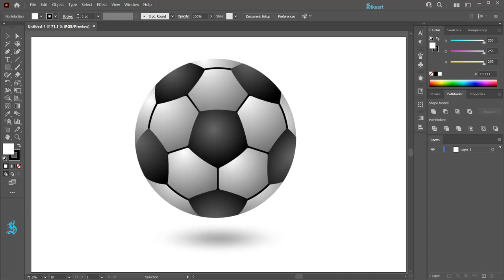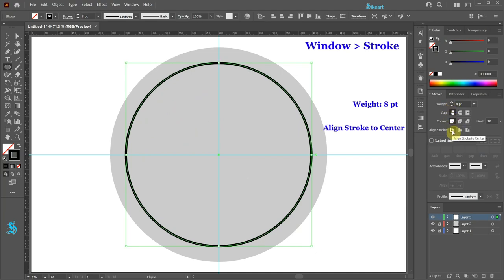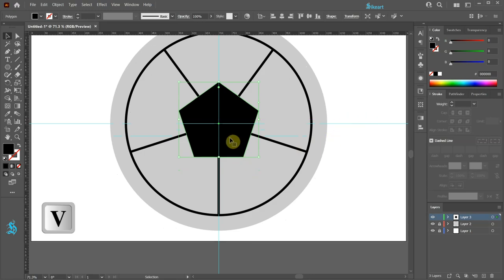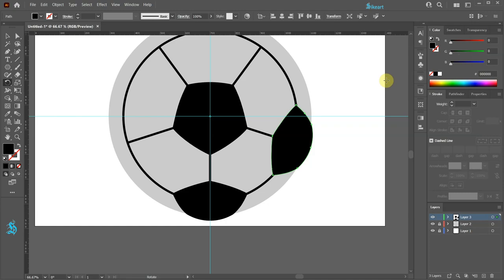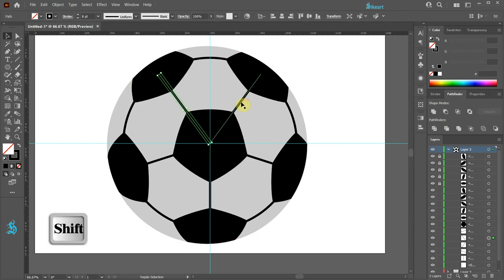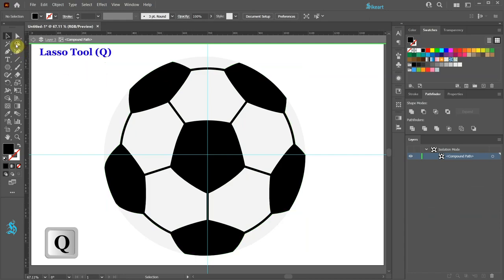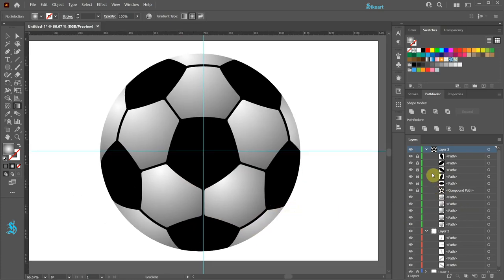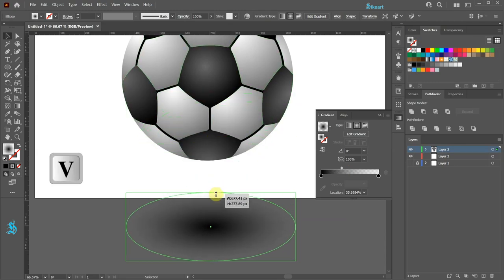How to Draw a Soccer Ball in Adobe Illustrator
Learn how to draw this ball using a few basic tools and the gradients
TUTORIALS